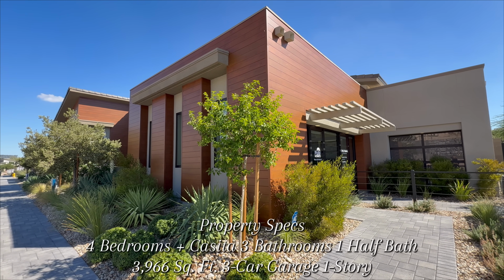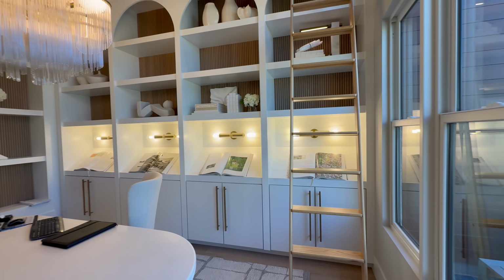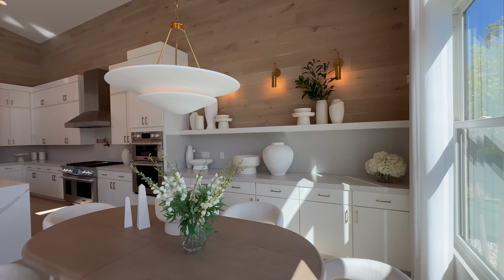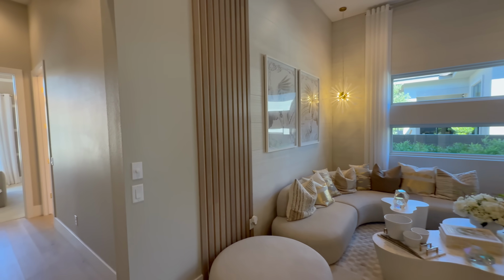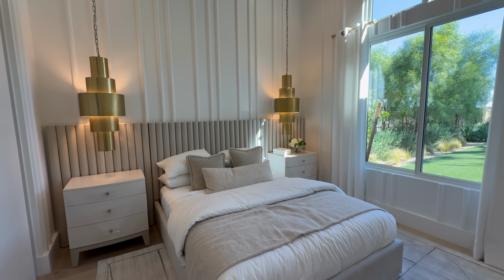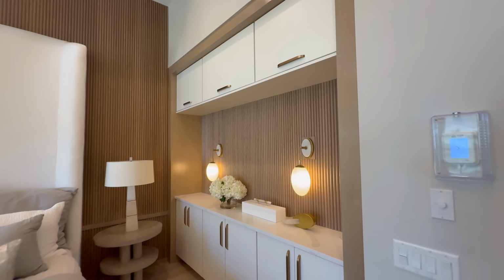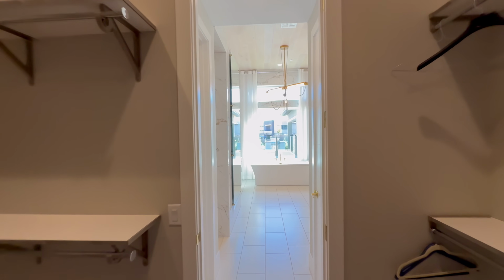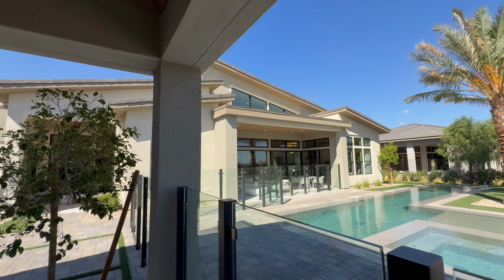THIS LUXURY MODEL HOUSE HAS EVERY FEATURE YOU'VE EVER DREAMED OF | $2.1M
Today, we tour inside this incredible model house by Pulte Homes located in Las Vegas! The base price of this home in this community starts at $2,079,990+.

If you’re thinking about buying or selling a home, be sure to fill out the form below. We will be happy to connect you with our trusted local agents to assist you!

Thinking about making a move?

Marcus Rankin Real Estate Agent